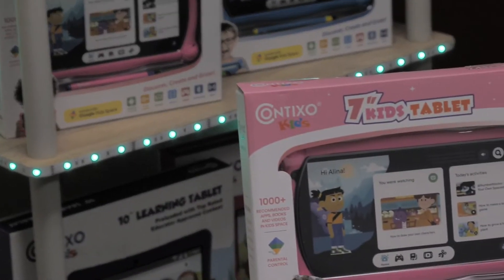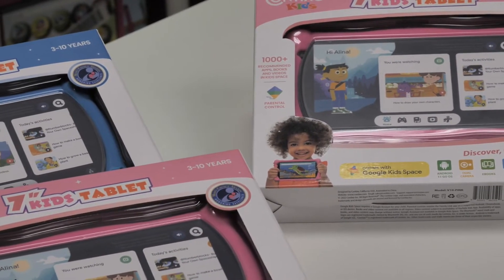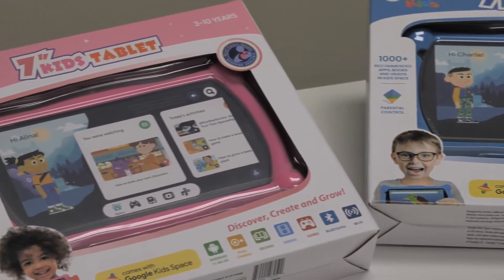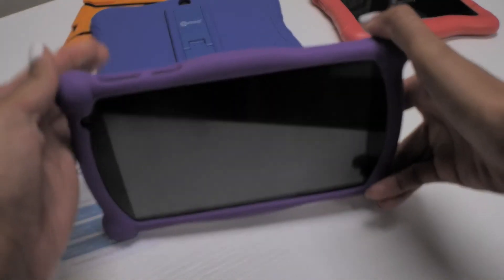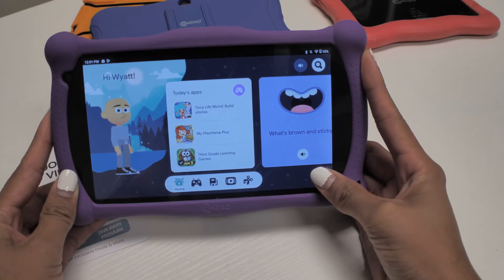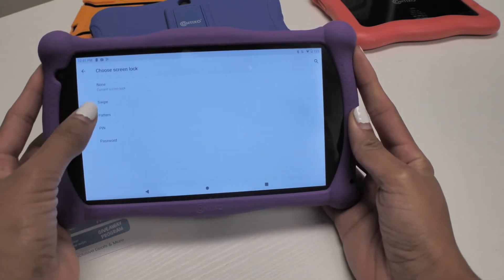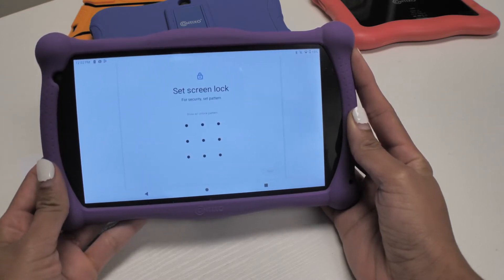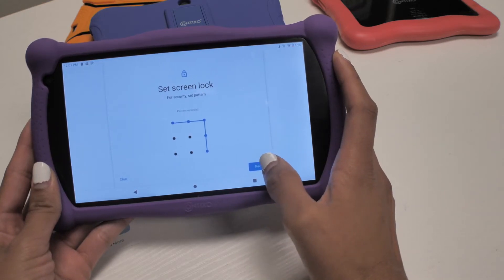Contixo V10/V10+ -How To Set Up Lock Permissions Device Security & Passwords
Hey Everyone! :)

I hope all is well, today in this video I will be setting up lock permissions  for our Contixo V10 Kids Tablet

Contixo Kids Tablet V10 / V10+ Operating System

-With our Contixo New V10/V10+ kids tablet comes with 20+ chart-topping & educator approved academic & entertaining apps, such as math, reading, writing, coding, music, problem-solving and creativity skills. The exclusively features content ‘Looney Tunes Click N’ Read Phonics’ gives kids in pre-K- 3rd grade, a fun and engaging reading curriculum with appearances from their favorite characters. Intended for ages 3-11 years old.

-The Home Depot: